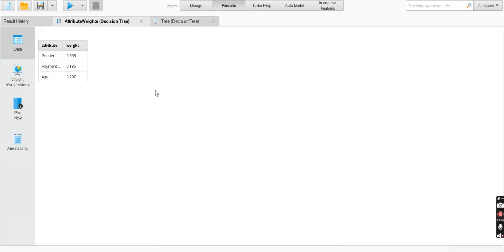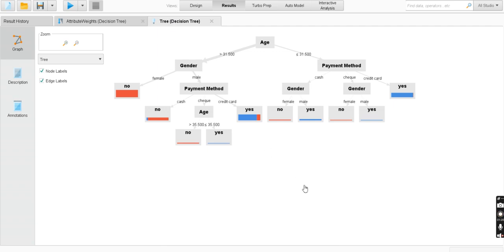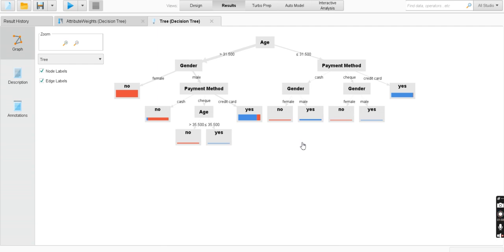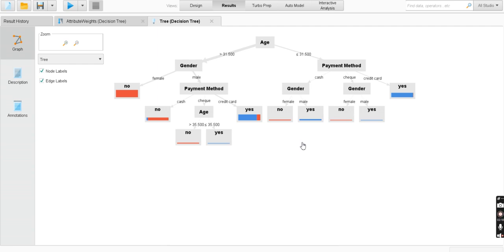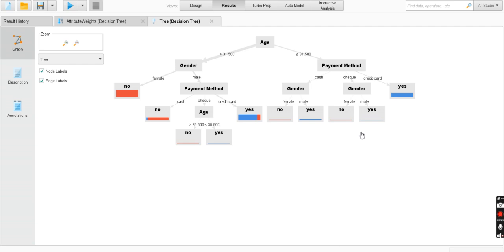Subvideo1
Usage of Altair RapidMiner with a sample example